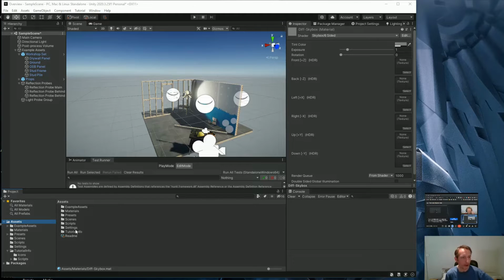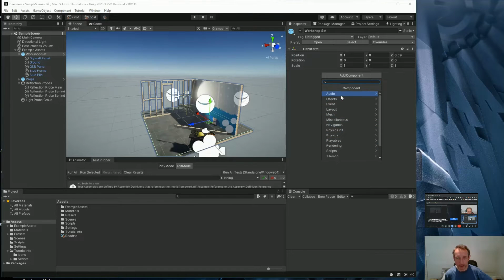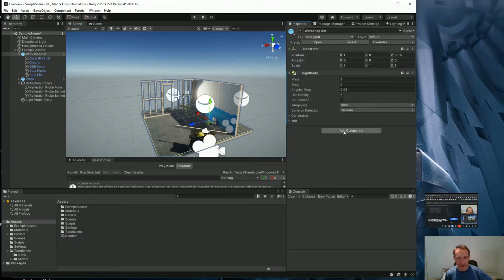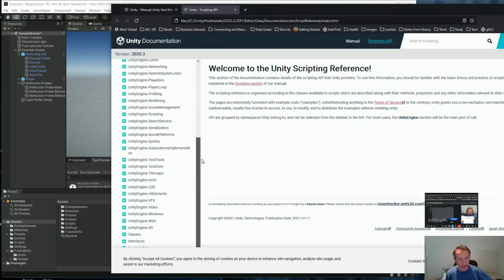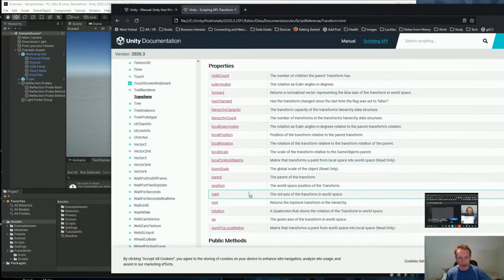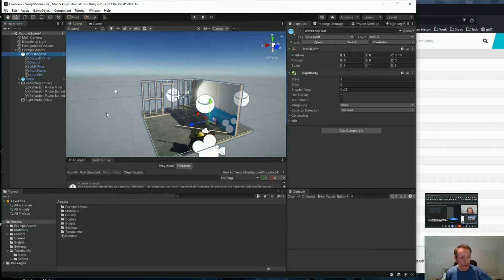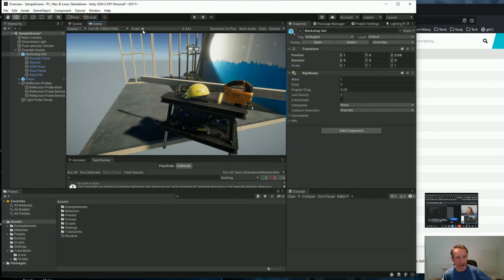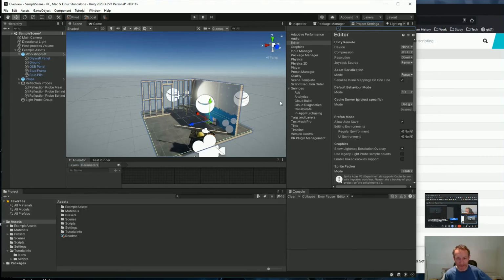Parts Of A Project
In this video series, I give an old friend an introduction to the Unity Game Engine.

Part 3 of 9: Overview of parts of a Unity project and start looking at the Unity Manual.
We also look at the Unity Scripting Reference and finding Unity components there
and start understanding some basic components, like the Transform.

This was recorded in a 2.5 hour block and edited into a series.